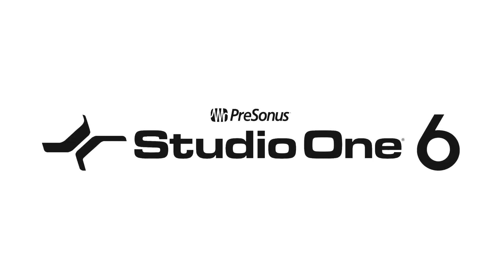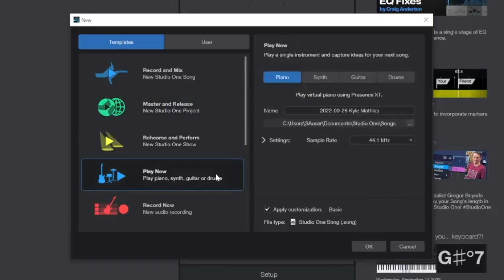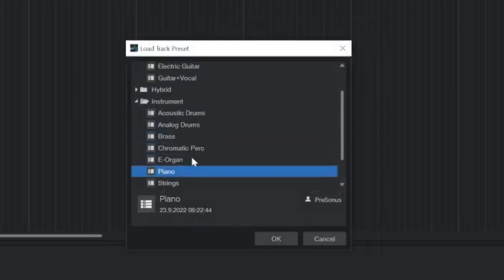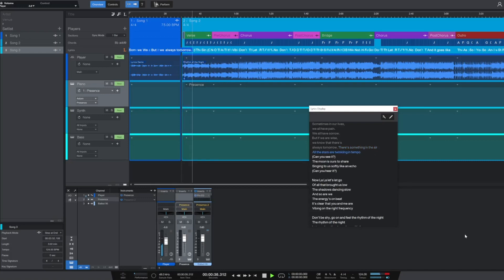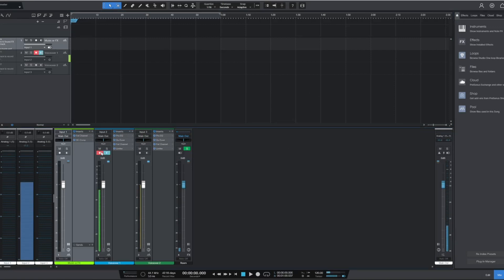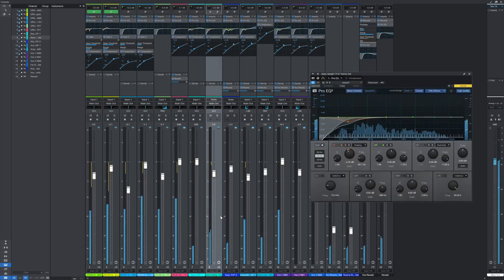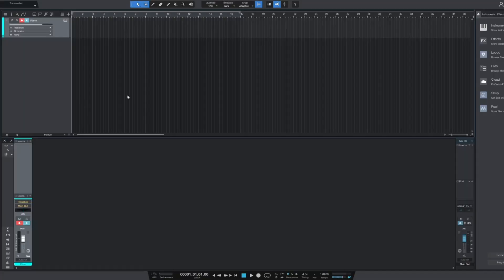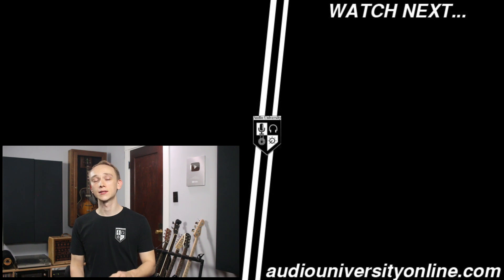Studio One 6: The Best New Features for Musicians, Creators, and Audio Engineers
PreSonus just released Studio One 6! In this video, you'll see a few of the best new (and existing) features for musicians, content creators, and audio engineers.

0:00 - Introduction
0:18 - Personalization & Templates
1:31 - Updates For Musicians
2:37 - Updates For Content Creators
3:20 - User Interface Updates
4:01 - Songs & Projects